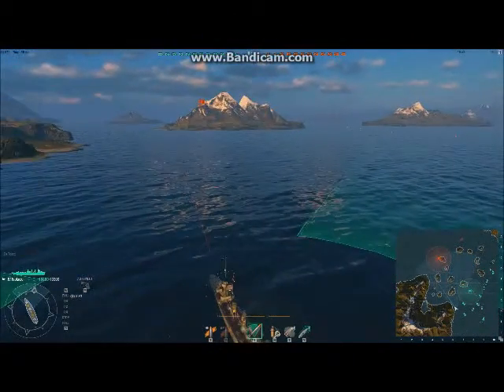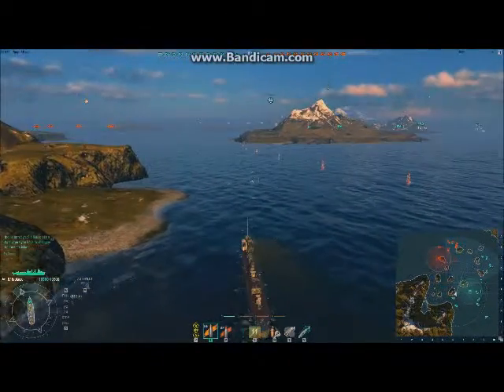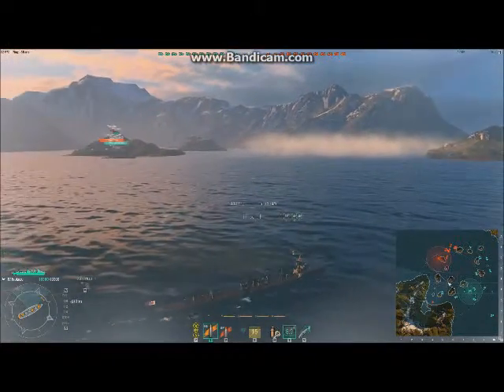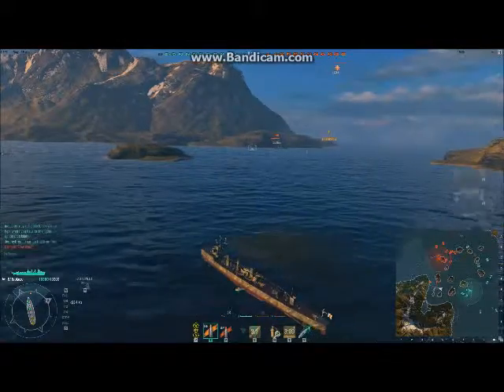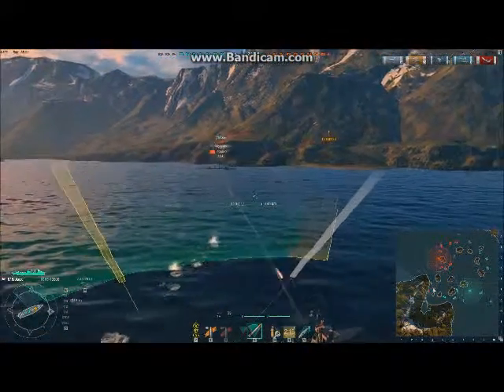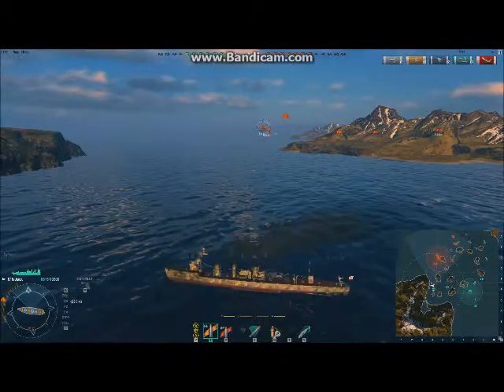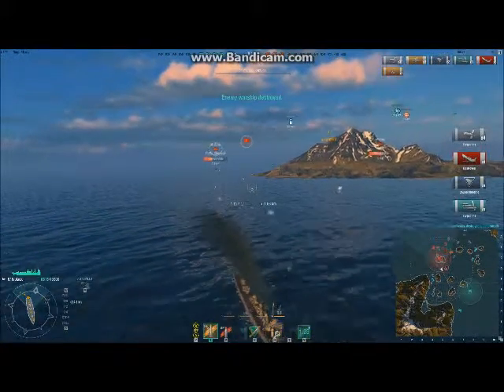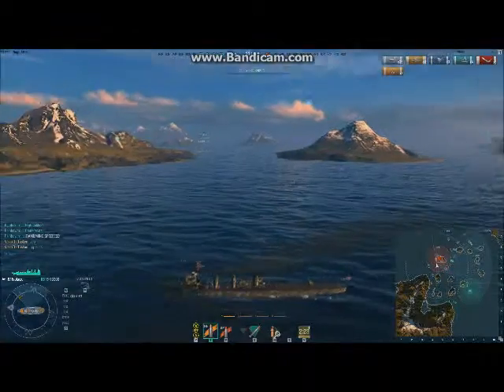WORLD OF WARSHIPS | JAPANESE DESTROYER EFFECTIVE GUNS!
Destroyer Captains!
Don't be afraid to use your guns on Japanese DD's!